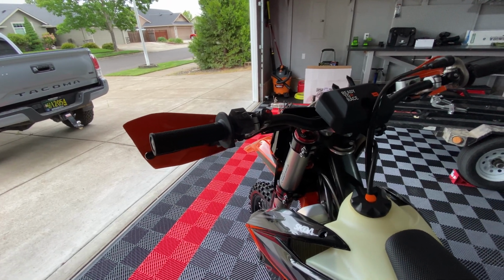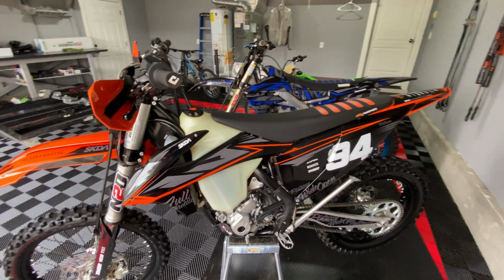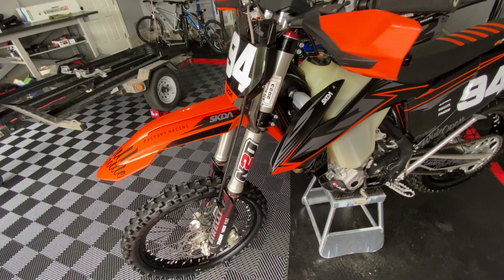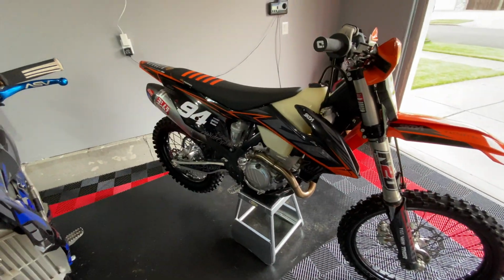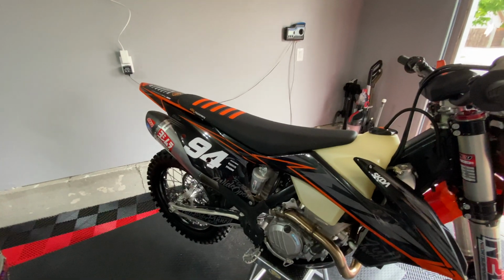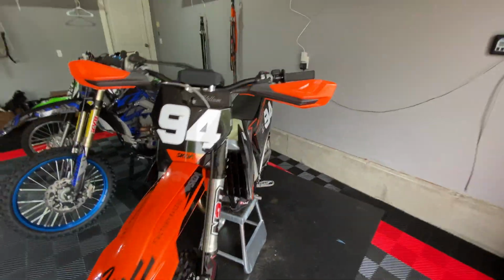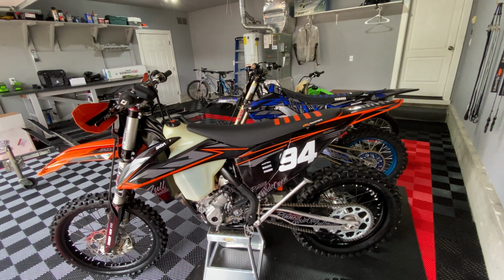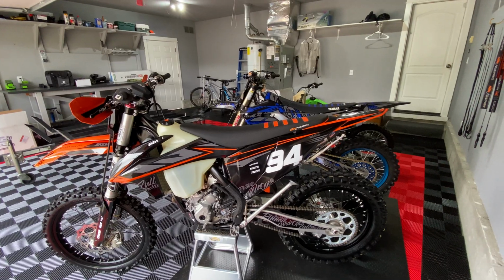KTM Connectivity Unit. Is the KTM Connectivity Unit, compatible on XCF models?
Answering a question that  has come up several times regarding the Connectivity unit. There is a good interview done by Enduro 21 that explains it in detail if you would like more information.
Also a shout out to mxengineer1 here on Youtube helped answer some questions regarding the KTM Connectivity Unit that he did a review on of the Kailub Russell edition 2021 KTM 350XC-F. Here's a link below to his video.